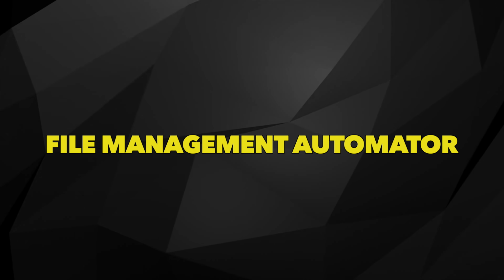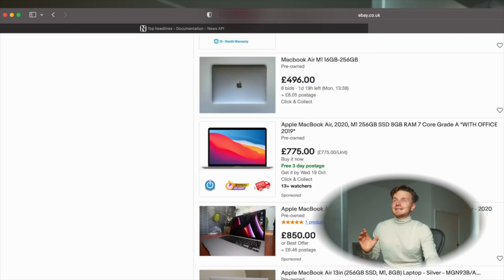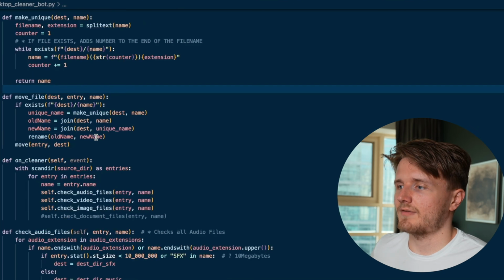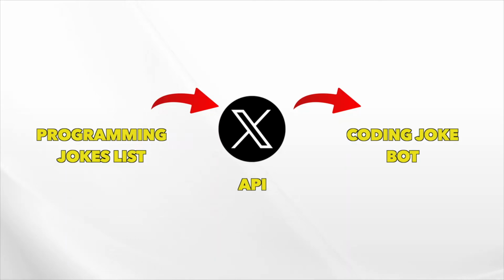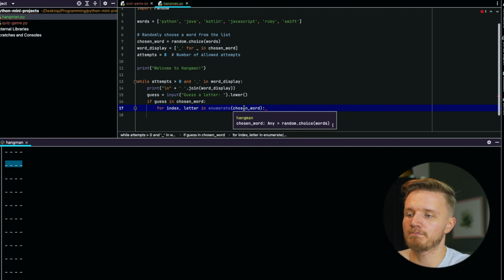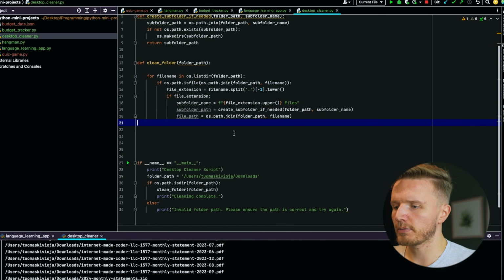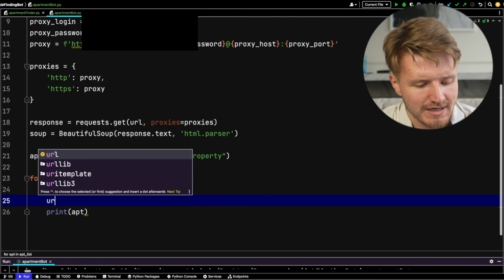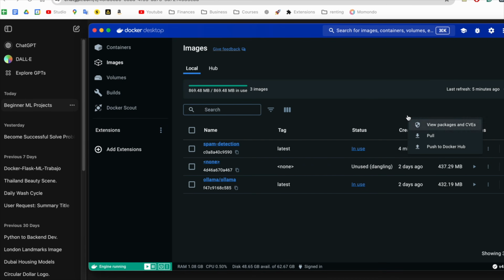3.5 Hours of Python Automation Projects - From Beginner to Advanced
In this video, I am giving you 3.5 hours of Python automation projects.

We have a total of 26 Python projects in this video starting from very basic one, going all the way up to resume-worthy projects towards the end.

We have everything from standard automation topics like email automation, file management automation to some very interesting applications in personal finance automation, time management automation using several apis as well as some fun projects like a Tinder bot to automate your online dating as well as some very advanced projects like how I built a bot to find me an apartment using web scraping as well as a full-fledged machine learning resume project using Docker.

PROJECTS:
0:00 Intro & How to Learn Python
2:20 File management automation
12:05 Image editor
16:25 Youtube downloader
20:57 PDF merger
26:58 News aggregator
32:11 Ebay price tracker
38:09 Voice recognition bot
42:50 Time management automaton
58:40 CSV manipulator
1:02:15 Desktop cleaner
1:04:52 Email sender
1:06:53 Google drive bulk uploader
1:09:39 Investing/wealth calculator
1:12:39 Finance automaton
1:25:50 Website automaton
1:32:43 Fake Twitter influencer
1:40:45 Expense tracking automaton
1:49:54 Quiz game
1:57:58 Hangman game
2:05:45 Budget tracker
2:20:45 Language learning app
2:26:12 Desktop cleaner
2:35:37 Tinder bot
2:49:22 Apartment finding bot
3:10:39 Machine learning resume project